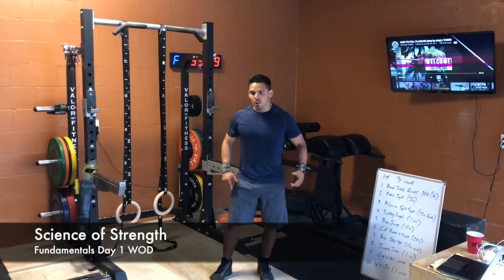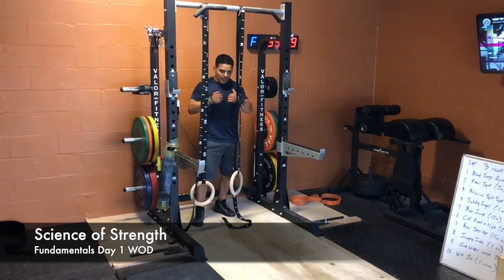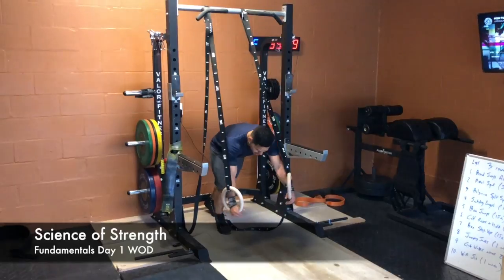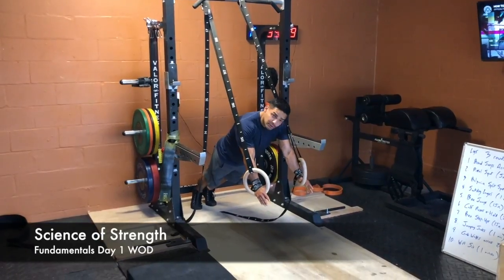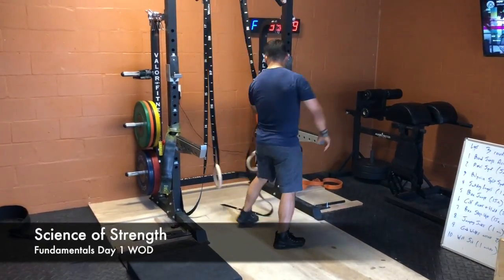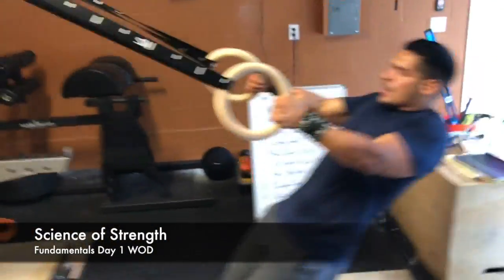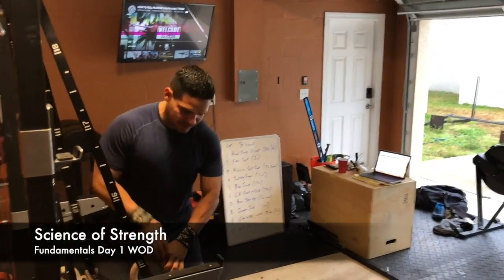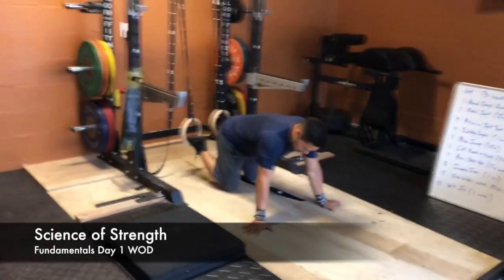Science of Strength - Fundamentals Day 1 WOD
Eddie Juica demonstrates the Fundamentals Day 1 WOD